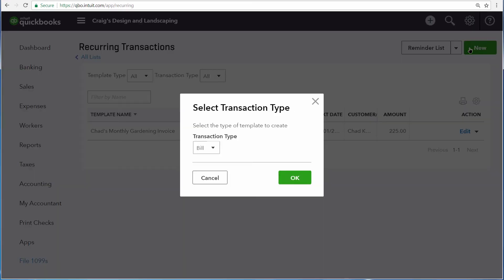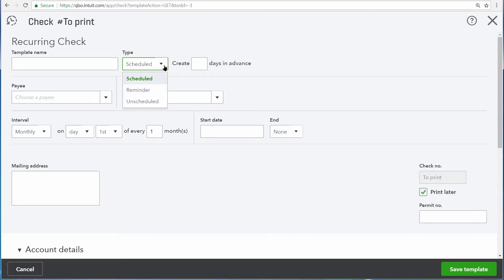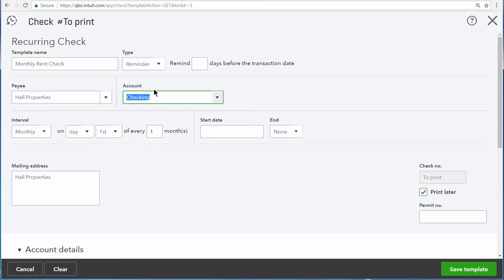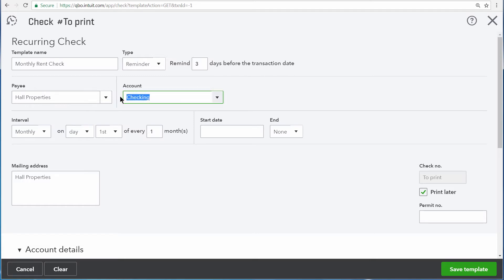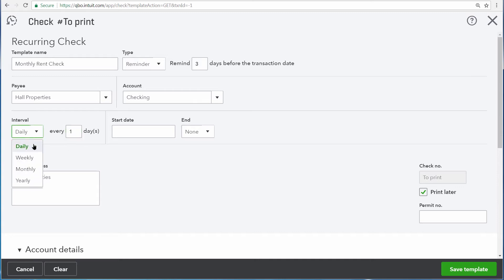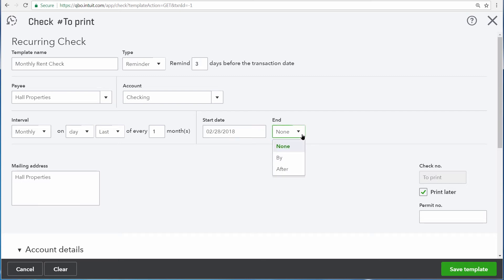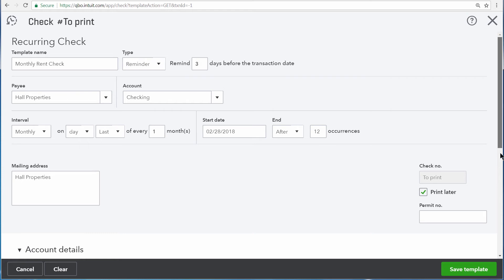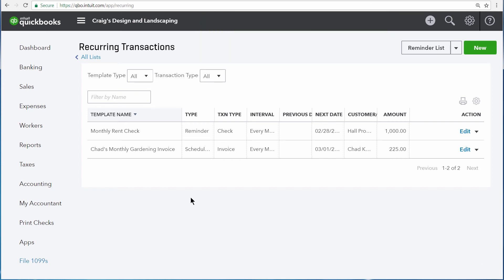How to set up reminders: recording transactions | QuickBooks Online (Tutorial)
In this QuickBooks Online tutorial you'll learn how to set up reminders for recording transactions along with:
- Set up QuickBooks to remind you when to record a transaction
- Edit and monitor reminders